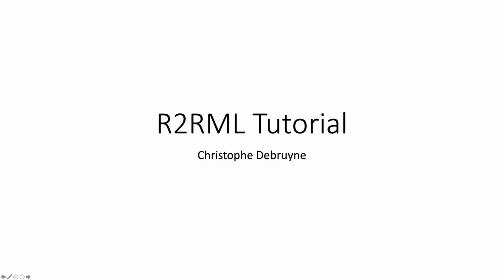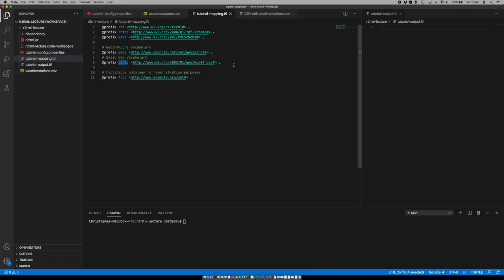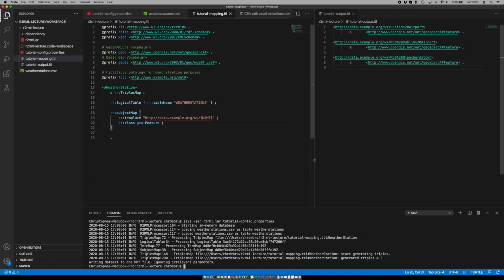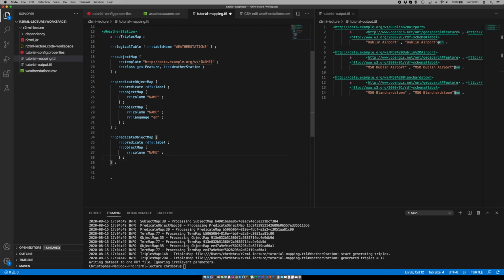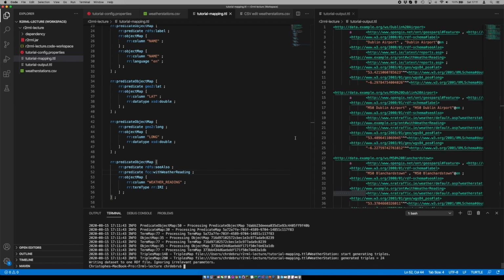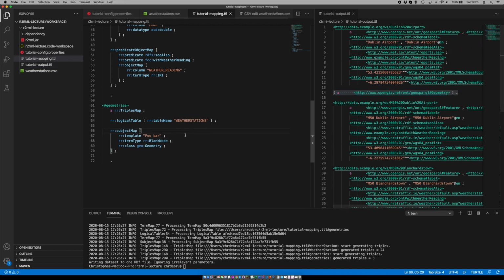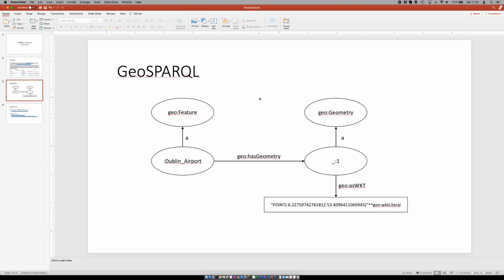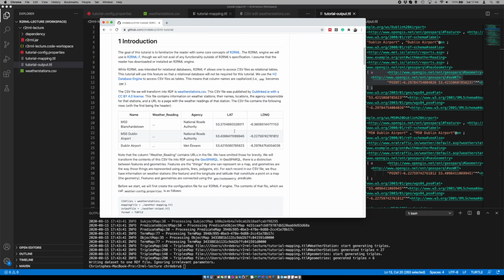R2RML Tutorial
In this tutorial, we will be using R2RML to generate RDF from tabular data.